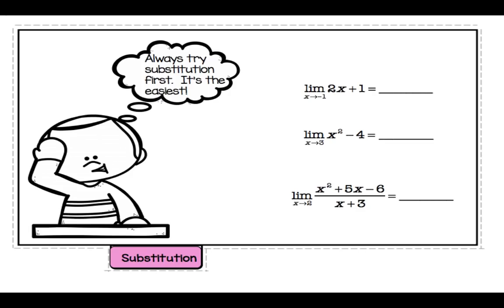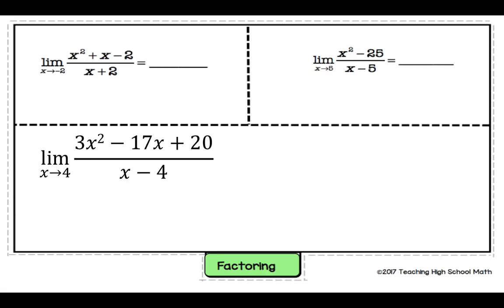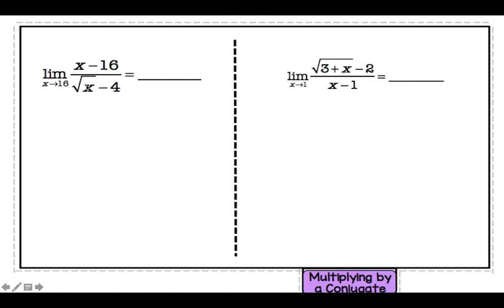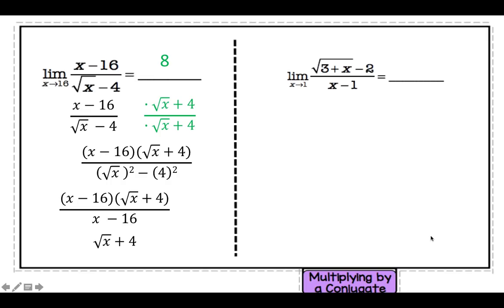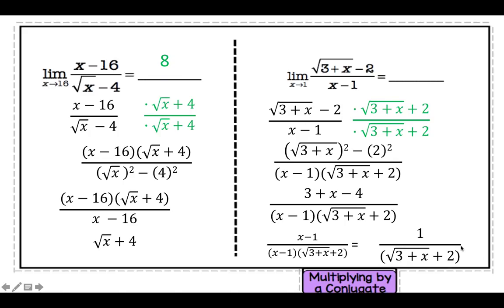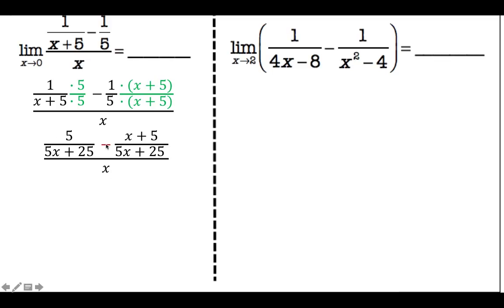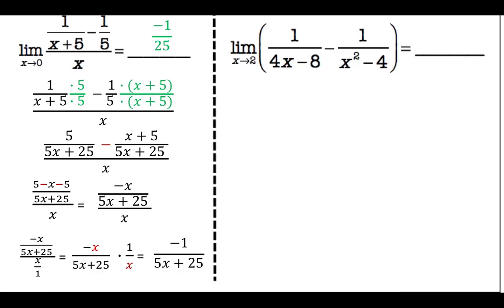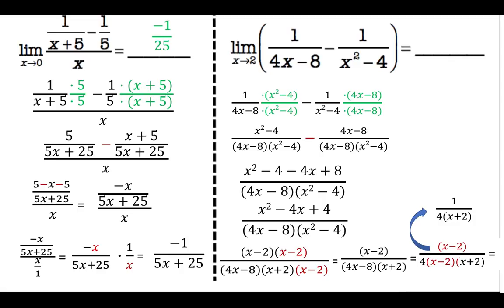Simplify Limits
Learning Target: "I can find limits using various techniques"